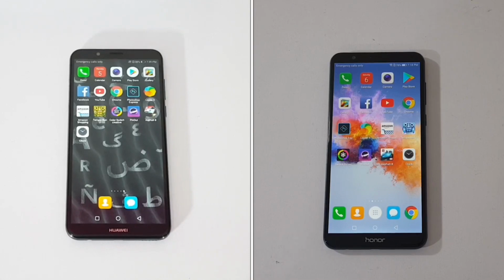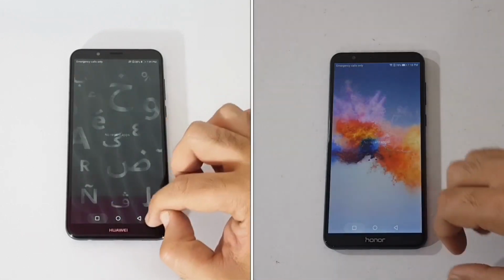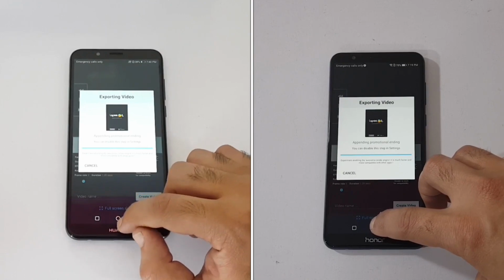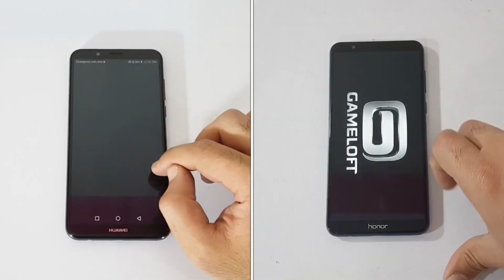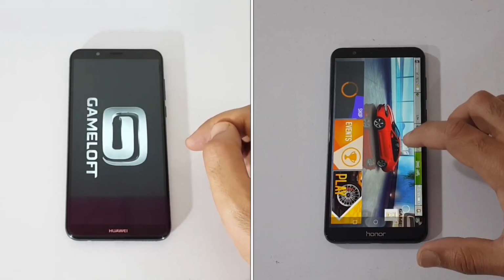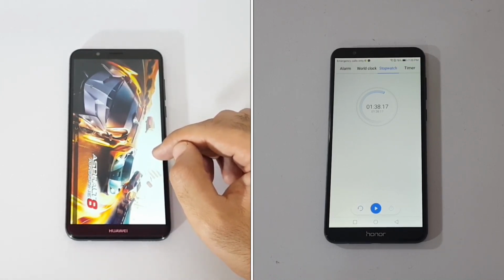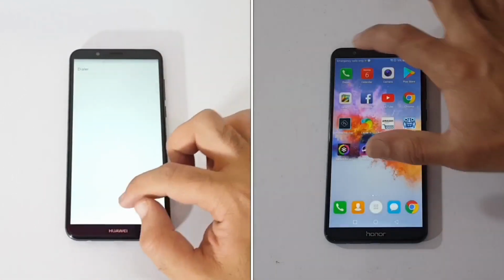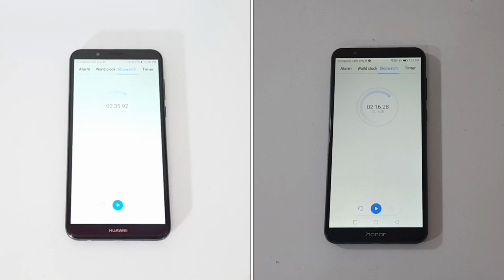Huawei Y7 Prime 2018 Vs Huawei Honor 7x Speed Test Comparison!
Here is the Huawei Y7 Prime 2018 Vs Huawei Honor 7x Speed Test Comparison!

it has 5.99 full hd display
snapdragon 430
3gb ram , 32gb storage